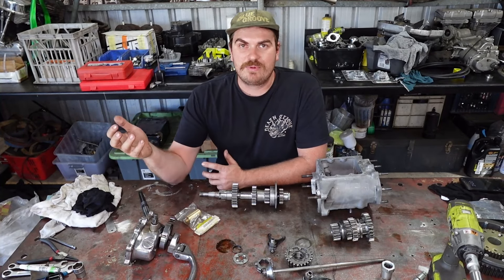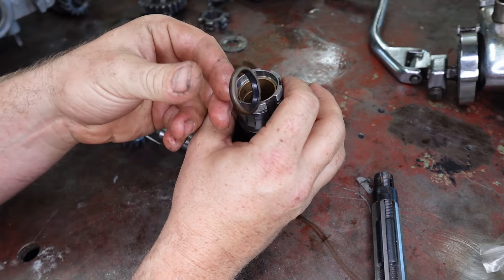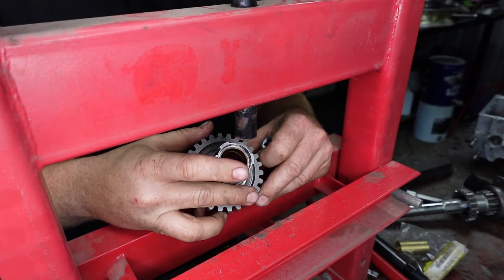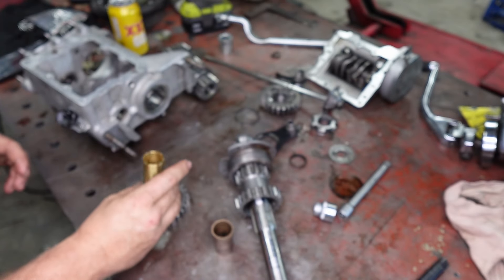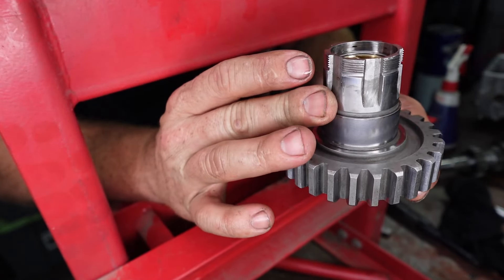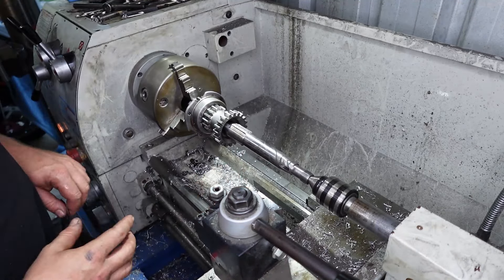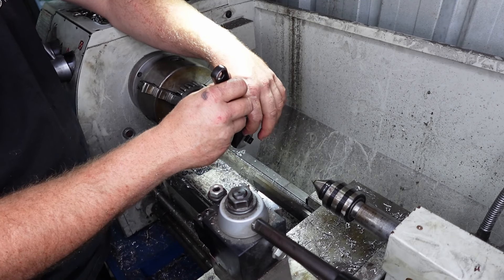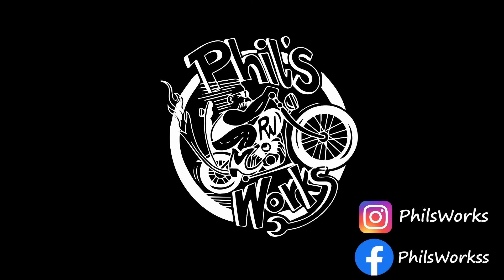Harley Davidson 4 Speed 1936-1984 Top Gear Main Shaft Bush Replacement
Does your 4 speed gearbox shutter and make a heap of noise in top gear on the highway? Does it have a golden brass tinge to the oil? Here the right way to fix it!